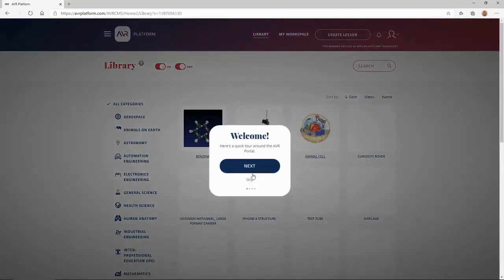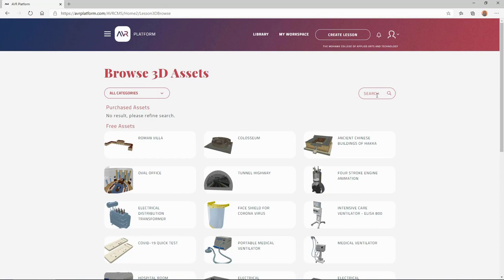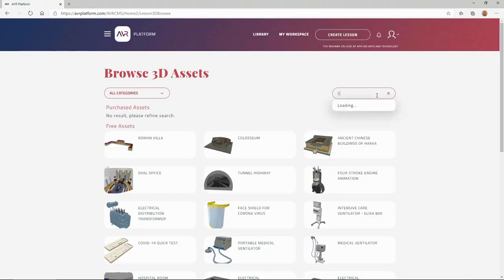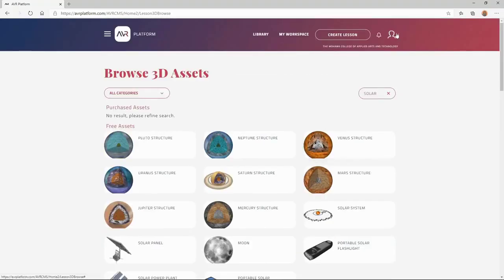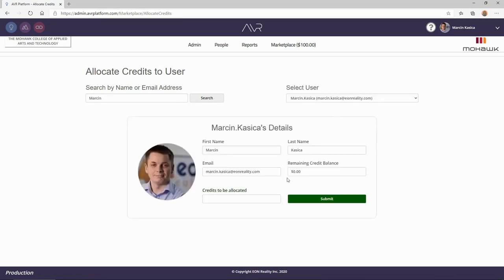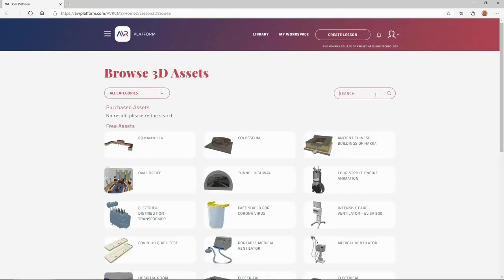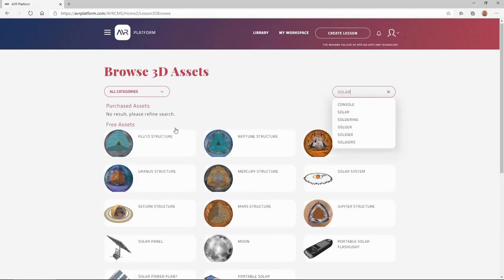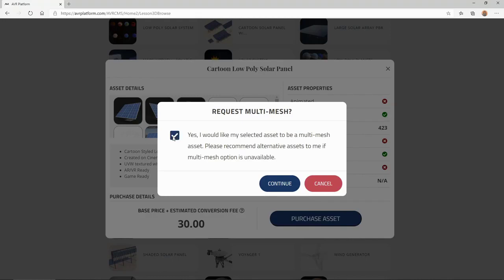EON-XR - How to use Marketplace, Buy and Utilize Credits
EON-XR Marketplace: How to use Marketplace and Cloud Premium Content Credits and use of the credits.